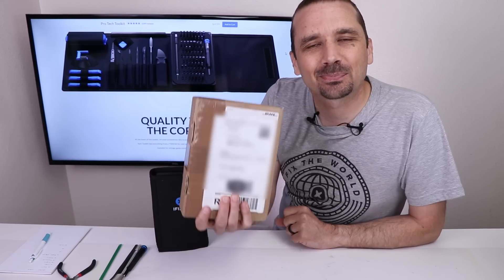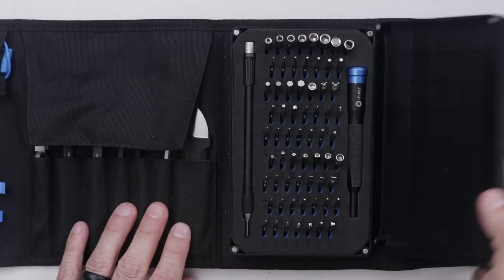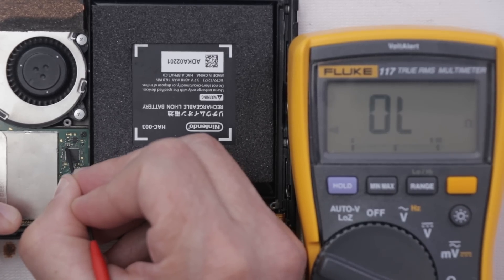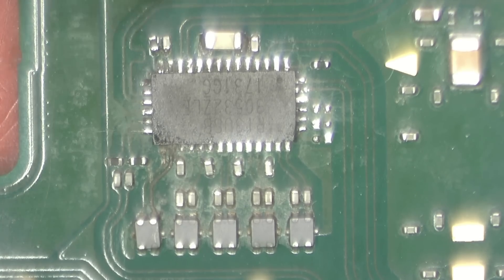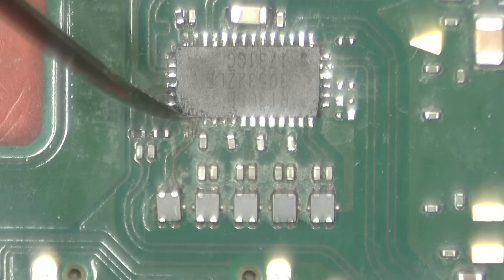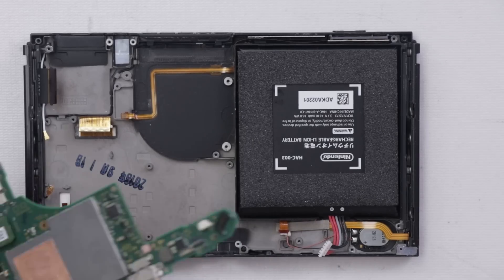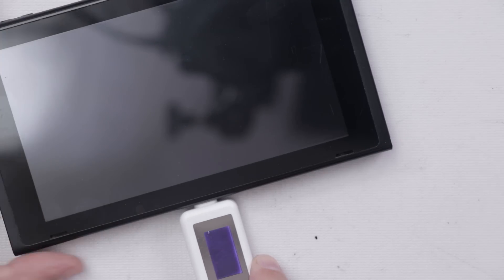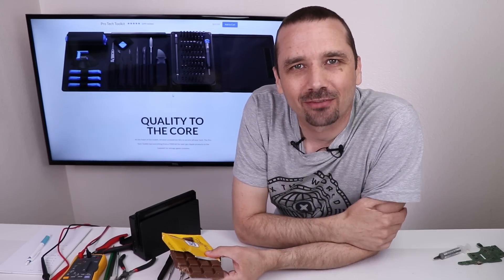Repair Shop BOTCHED This Nintendo Switch - Can I Fix It?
They Botched This Nintendo Switch Repair - Can I Fix It? One of my viewers had a repair "professional" try to fix this Switch (and he also tried to fix it himself) but it's still broken so he sent it to me. The problem is with getting the video chip solder pads to connect... and also repairing two torn circuit traces. Hopefully I'm up for the challenge.

About This Video: